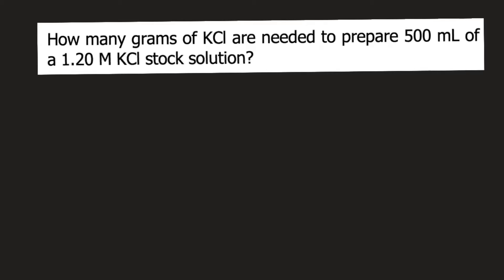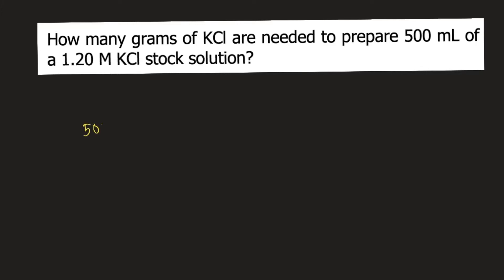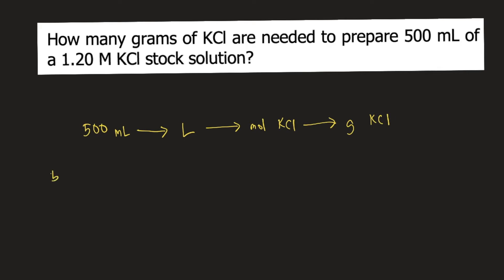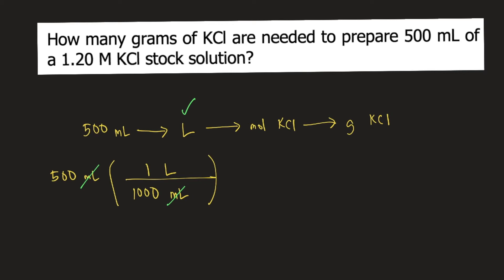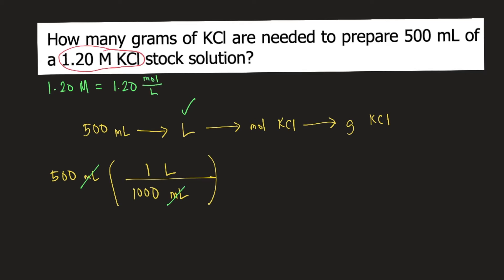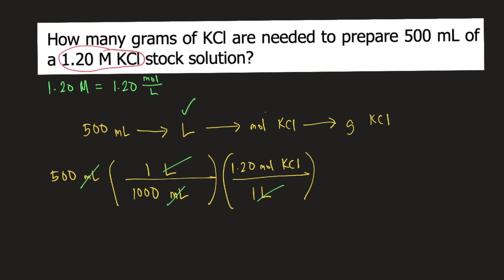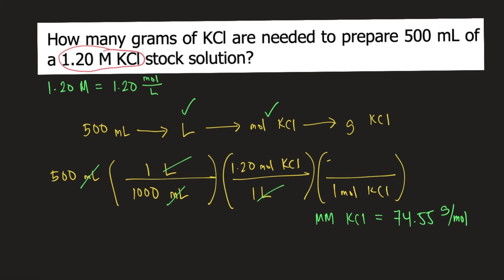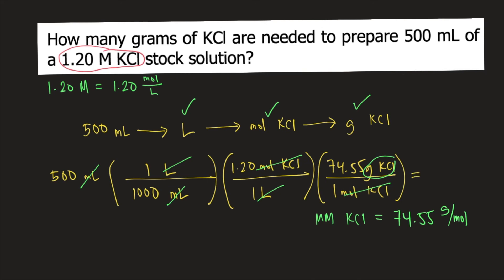How many grams of KCl are needed to prepare 500 mL of a 1.20 M KCl stock solution?